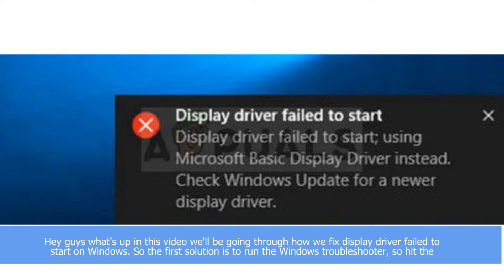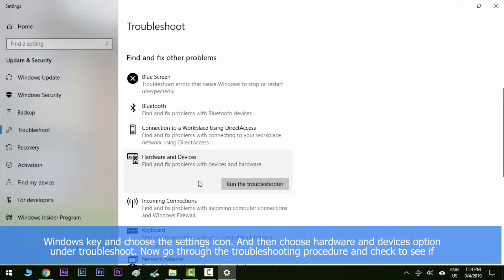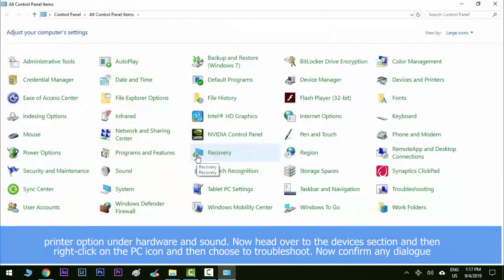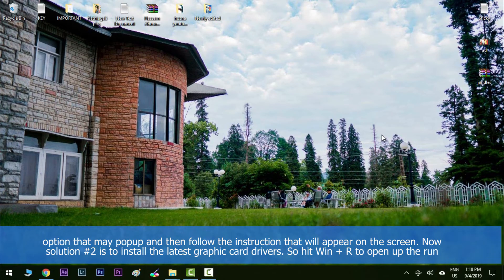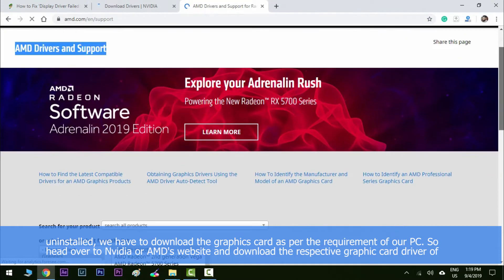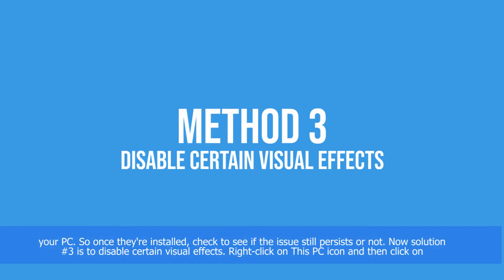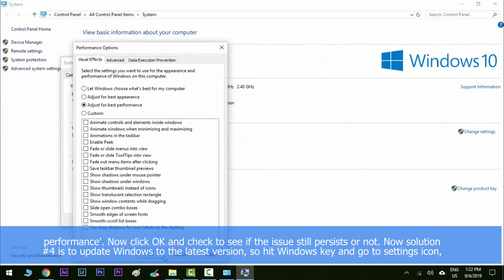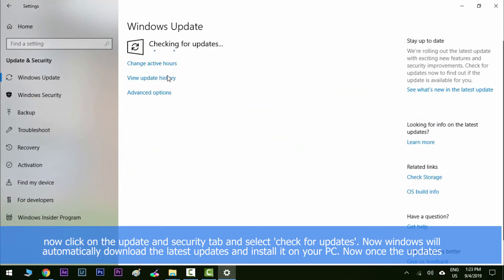Fix: ‘Display Driver Failed to Start’ Error on Windows